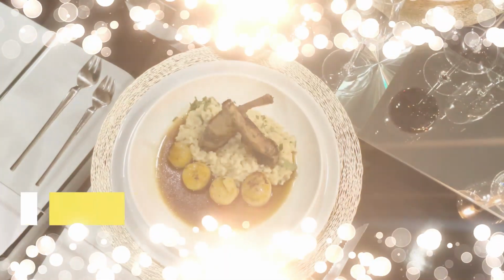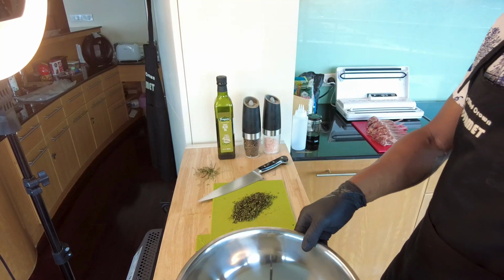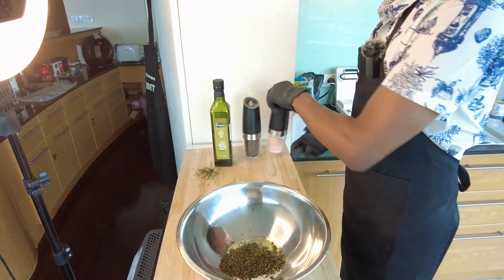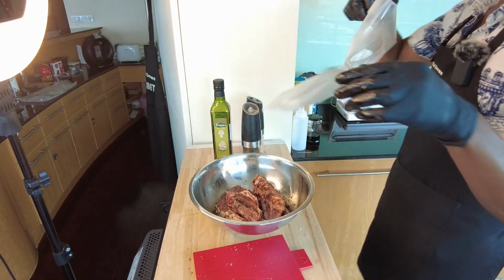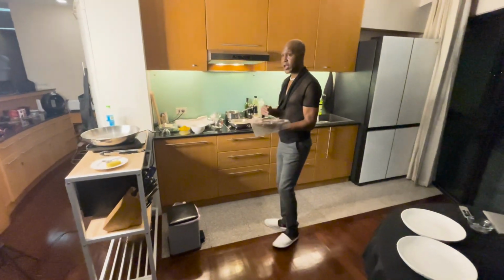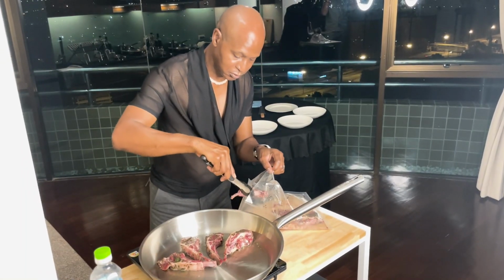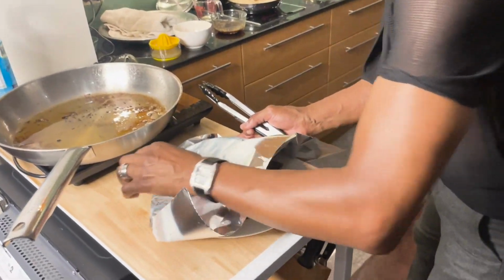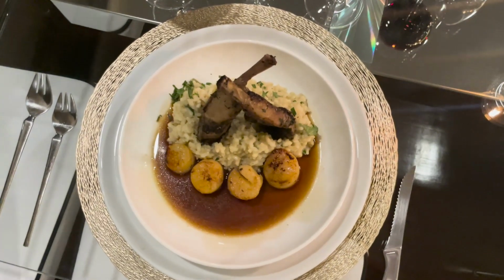Seared Herb-Crusted Lamb Chops | Elegant Summer Entrée for the Chef’s Table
Succulent, savory, and perfectly seared—these herb-crusted lamb chops are the crown jewel of any elegant dinner. Seasoned with fresh herbs and pan-seared to golden perfection, they rest beautifully atop lemon herb risotto and pair flawlessly with our rich rosemary jus and delicate scallops for a refined surf-and-turf experience.

In this episode of The Tilted Crown Gourmet, I’ll walk you through:
– The importance of room-temp meat for even cooking
– How to get the perfect sear without overcooking
– Tips for standing your lamb chops upright for an elevated plate presentation

Paired with:
– Perfectly Seared Scallops
– Bella Grace full-bodied red wines

This is elegance on a plate, and the perfect main course for your summer chef’s table.

And as always, bon appétit.

0:00 Intro
1:45 Let's season our lamb
3:07 Time to vacuum seal until later
3:30 Remove from refrigerator allow to come to room temp
3:45 Talking with guest explaining cooking process
4:08 Time to cook
4:54 Allow them to rest
5:08 Plate your lamb chops